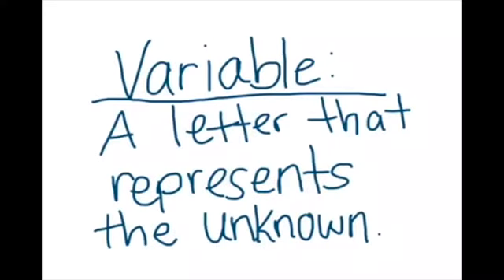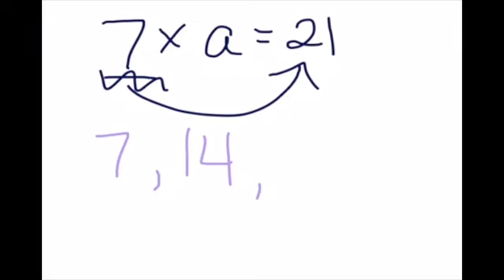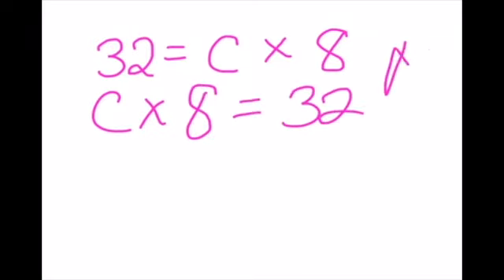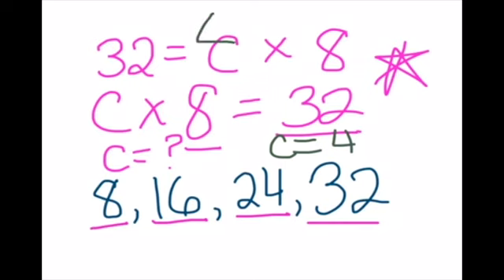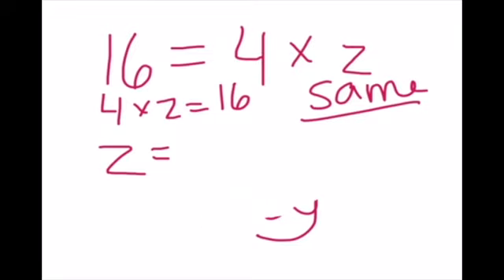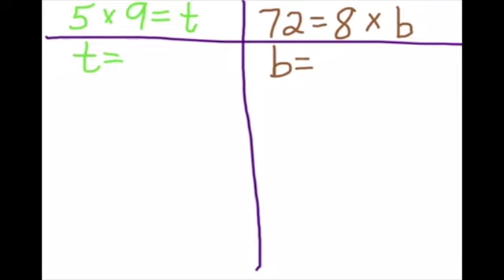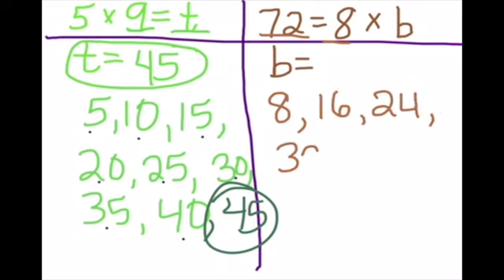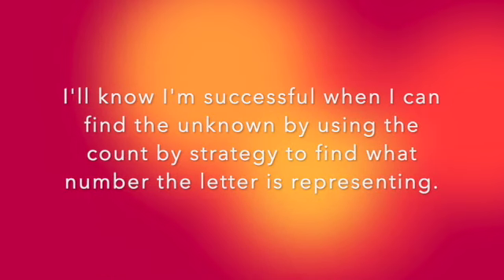Monday, January 11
This video is about Monday, January 11